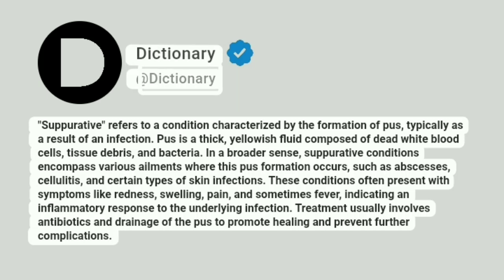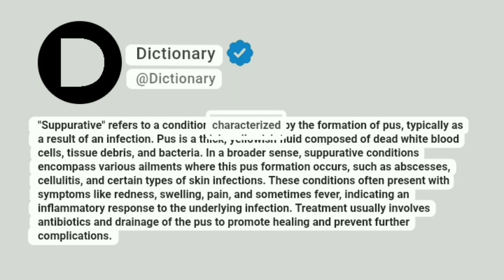Suppurative Meaning In English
"Suppurative" refers to a condition characterized by the formation of pus, typically as a result of an infection. Pus is a thick, yellowish fluid composed of dead white blood cells, tissue debris, and bacteria. In a broader sense, suppurative conditions encompass various ailments where this pus formation occurs, such as abscesses, cellulitis, and certain types of skin infections. These conditions often present with symptoms like redness, swelling, pain, and sometimes fever, indicating an inflammatory response to the underlying infection. Treatment usually involves antibiotics and drainage of the pus to promote healing and prevent further complications.